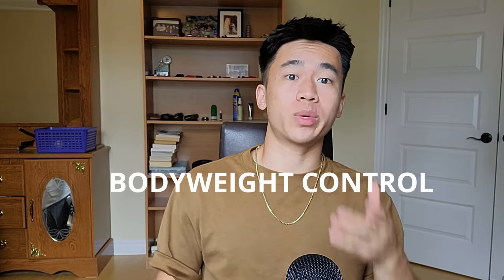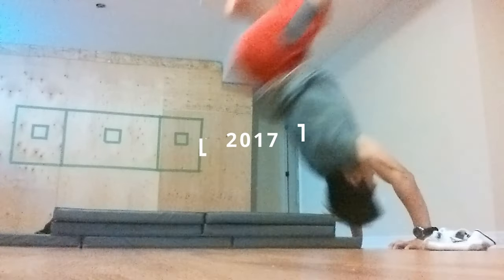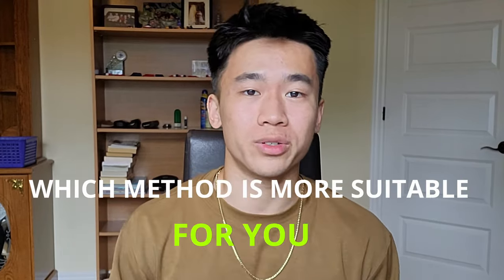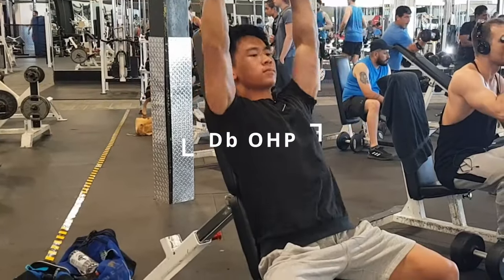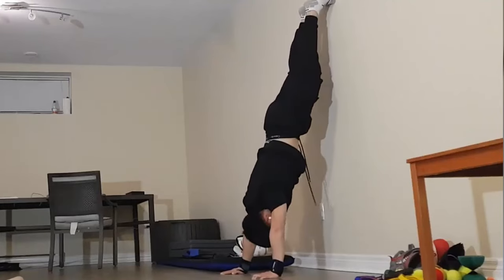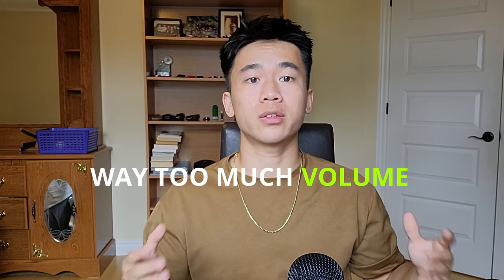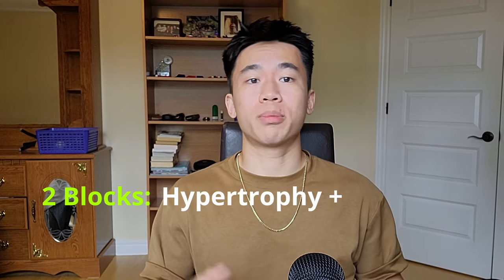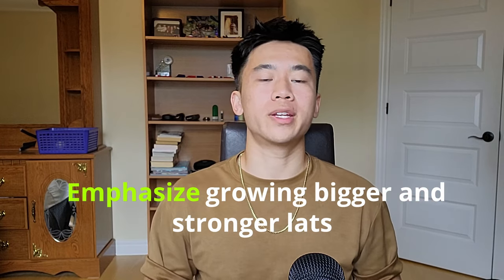How To Mix Calisthenics And Weight Lifting (Hybrid Training)